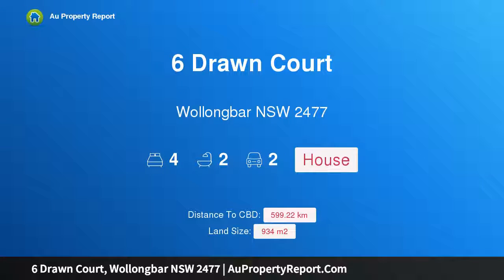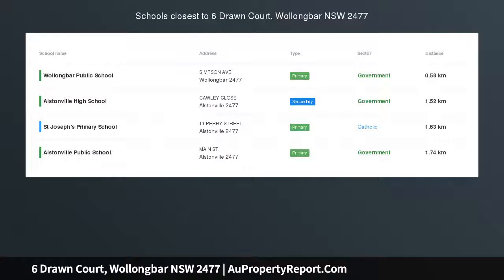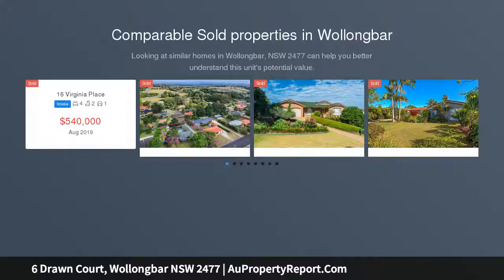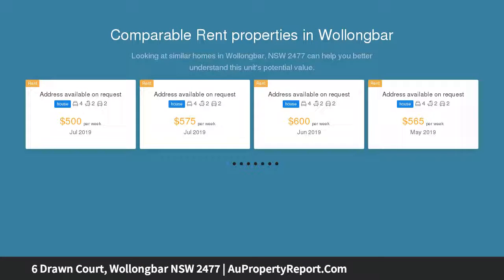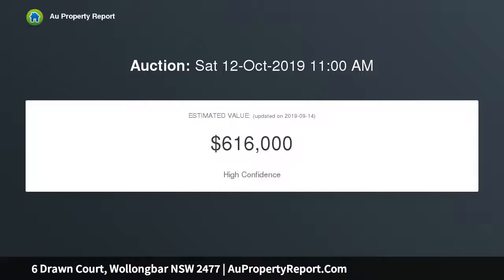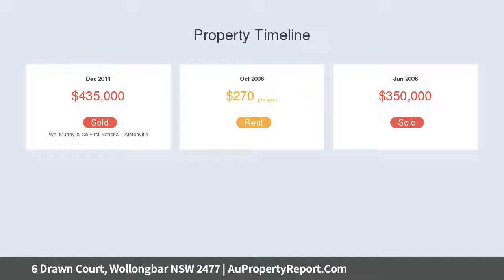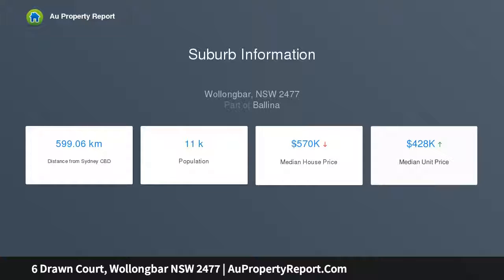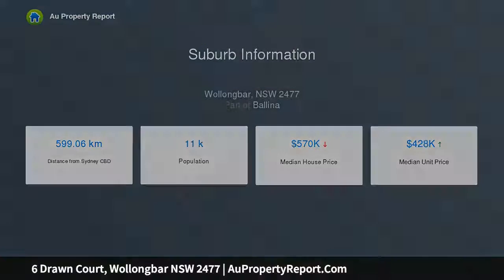6 Drawn Court, Wollongbar NSW 2477 | AuPropertyReport.Com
6 Drawn Court, Wollongbar NSW 2477
Property Type: house
Bedrooms: 4
Bathrooms: 4
Car Space: 2
Spacious family home in prime location